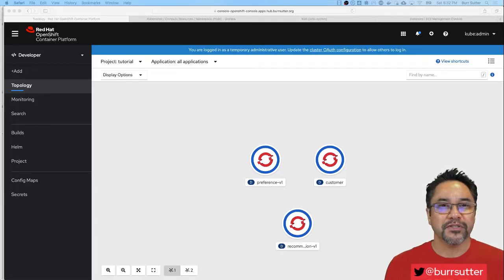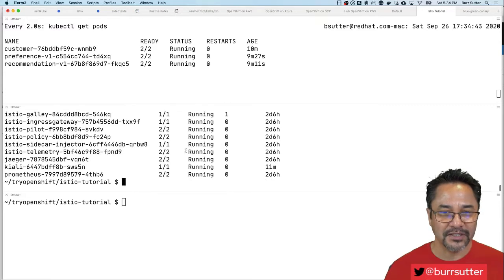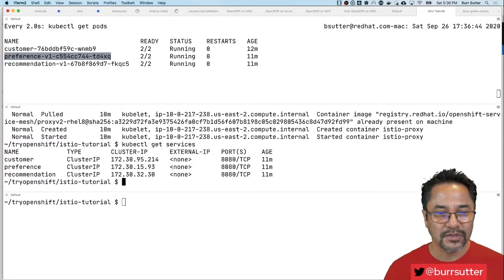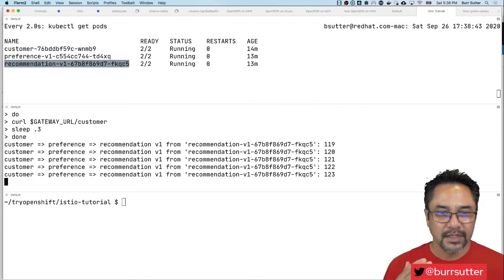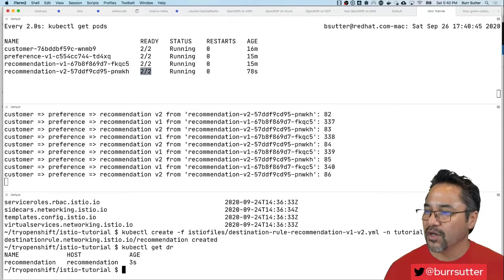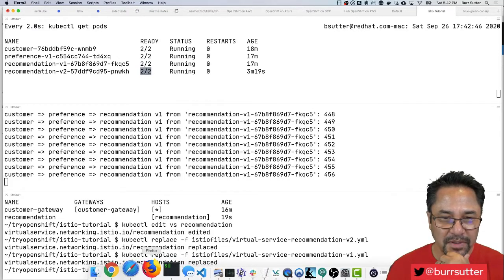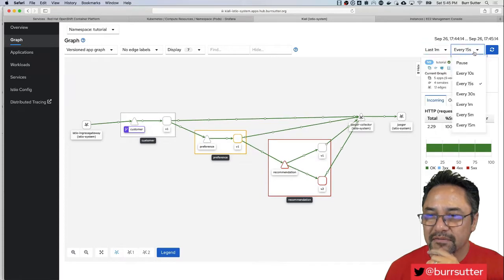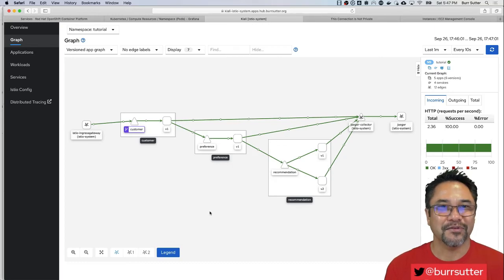Istio Service Mesh on OpenShift | DevNation Lessons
Introduces the basic concepts of OpenShift Service Mesh (Istio) leveraging the automatic sidecar injection (ServiceMeshRoll) and Kiali for seeing errors amongst your microservices.  This example is based on the Istio Tutorial and can easily be recreated in your Kubernetes/OpenShift cluster.